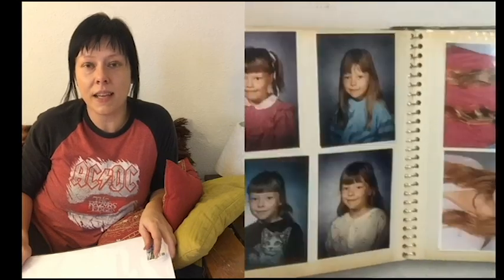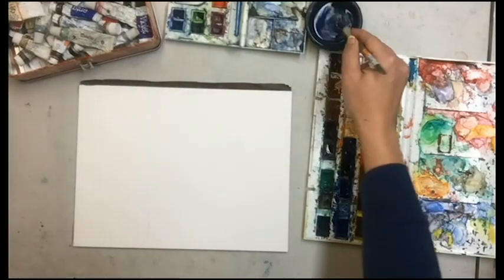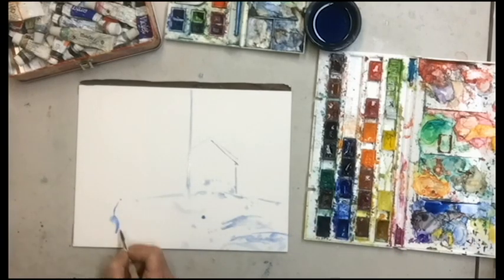Winter Watercolor Time Lapse - my last painting of 2018!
I got snowed in in Roscoe (again) so I spent one last day flipping through old photographs and working on watercolors.  This is my last watercolor of 2018... painted on New Year's Eve!

If you want to purchase this painting, you can go to